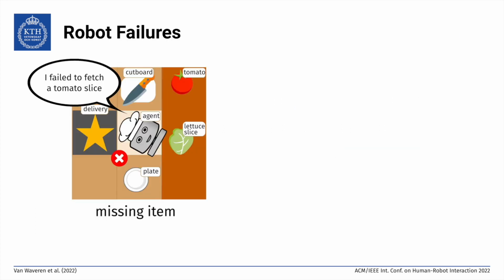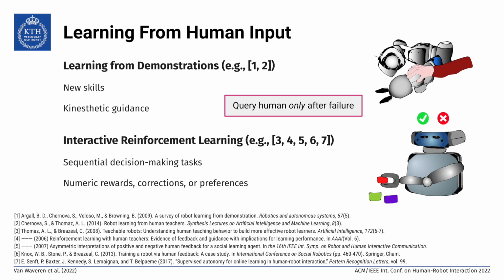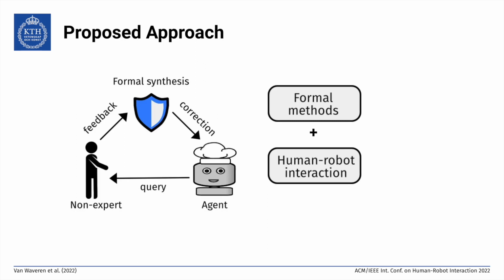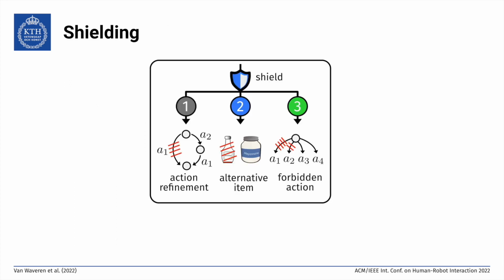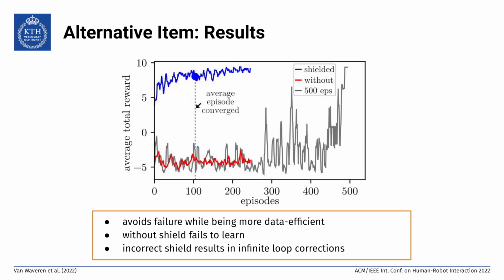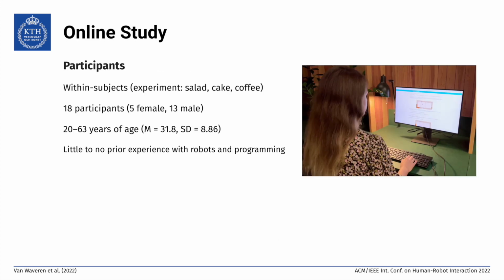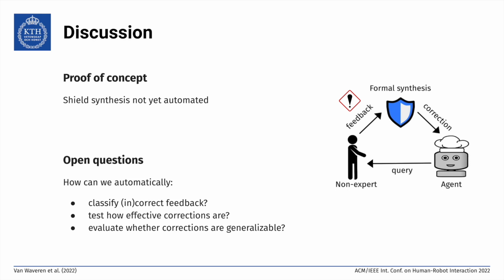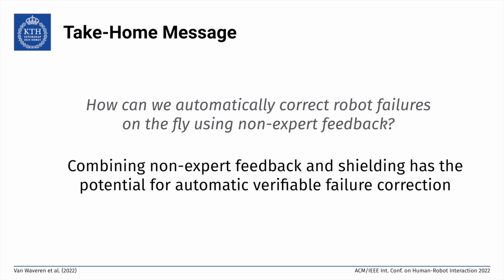ACM/IEEE International Conference on Human-Robot Interaction (HRI) 2022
Conference talk of Sanne van Waveren presenting the paper "Correct Me If I'm Wrong: Using Non-Experts to Repair Reinforcement Learning Policies" at ACM/IEEE International Conference on Human-Robot Interaction (HRI) 2022 conference.